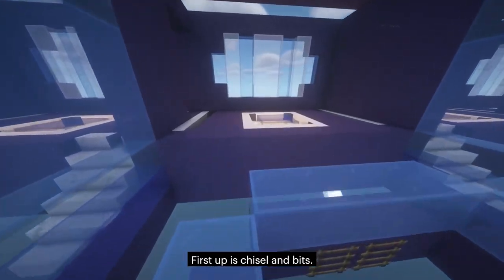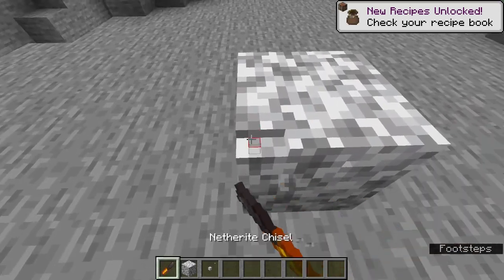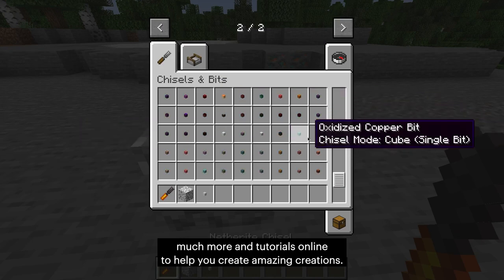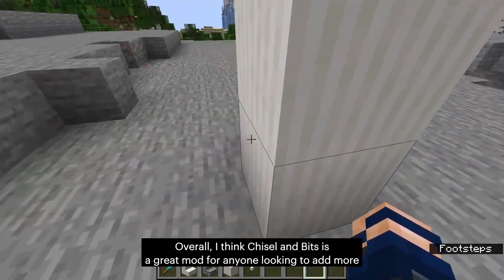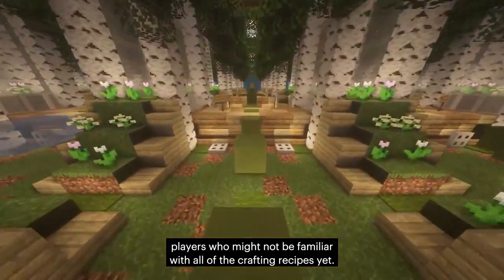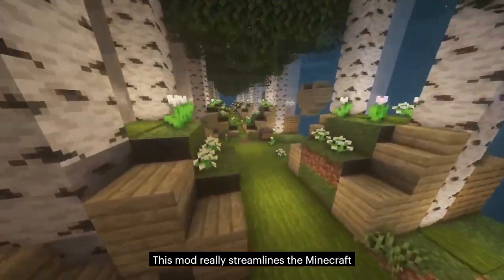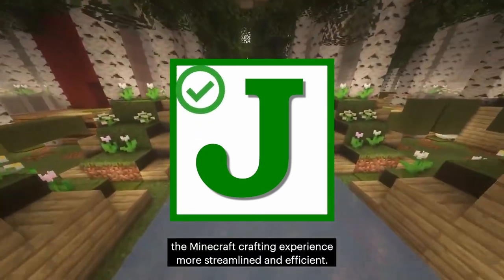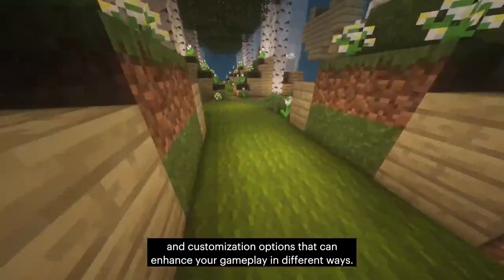Chisels and Bits Galore: Minecraft Testing and Bonus Mod?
Welcome to my Minecraft chisels and bits testing video! In this video, I'll be showcasing the incredible versatility of the chisels and bits mod!
But that's not all! In addition to the chisels and bits mod, I'll also be featuring a bonus mod that takes your creativity to the next level. You won't want to miss this!

Whether you're a seasoned Minecraft player or just starting out, this video has something for everyone. Get ready to be inspired and amazed by the endless possibilities of chisels and bits! So grab your pickaxe, put on your crafting apron, and join me on this exciting adventure. Let's dive in!